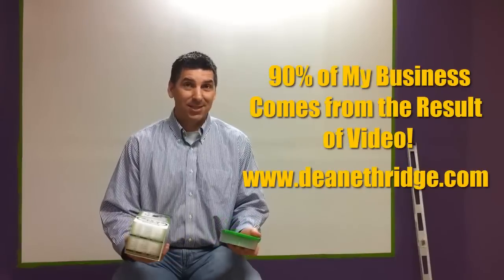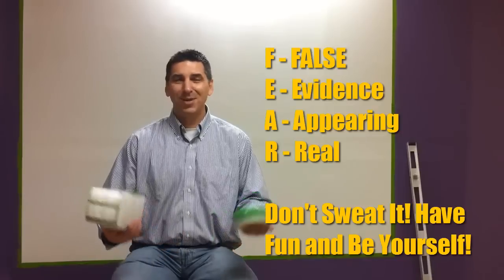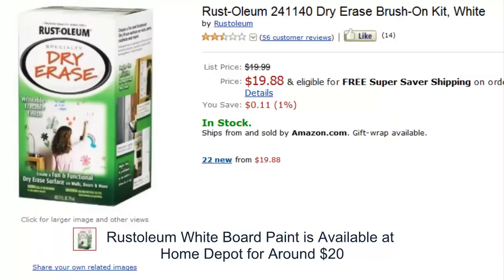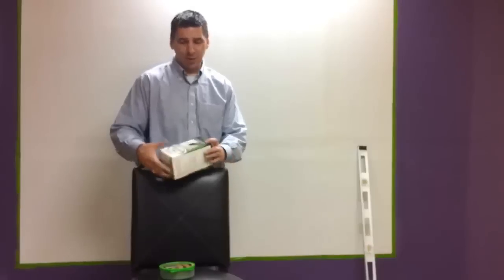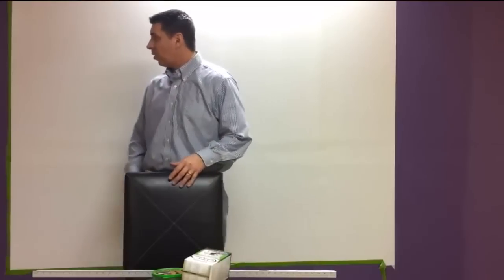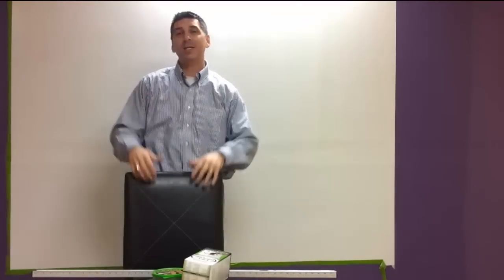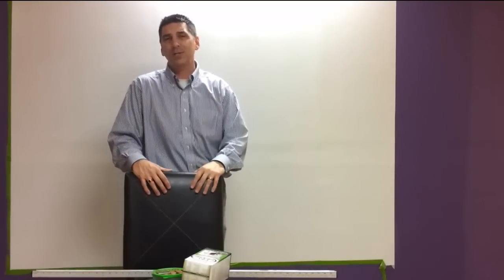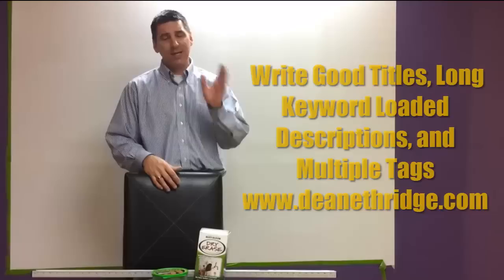How to Make a White Board (HUGE) for $30 & Video Marketing Tips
Learn how to make a white board for a video studio for around $30. Make a huge custom white board for home, business, or for video marketing online. Video marketing tips that will help you get online sales immediately!

How to Make a White Board & Studio Background

Want to know how to make a White Board that covers an entire wall or a large area?  I recently opened a new cellular store and office in Birmingham, AL and wanted to put a studio for shooting videos in the back of it.  I know first hand the power of video marketing, and having a nice background is critical for a more professional look.  In this article I will show you how to make a white board for around $30 using some masking tape, primer, and a foam roller.  I will also give you tips that will help you get sales immediately using video where I personally get 90% of my leads.

Using a White Board for a Studio - Background Options

I wanted several different background options for my studio, and I wanted to know how to make a white board that covered a large space.  So I took a trip to Lowes and Home Depot to find out.  What I discovered was Lowes Dry Erase paint was around $75, and Home Depot had a Rustoleum brand for around $20.  A quart will cover a 7' x 7' white board space with 3 coats that allows for a tough, long lasting finish for your white board.

In addition to a quart of Dry Erase paint to make your white board, you will also need the following:
1.4 Ft Level
2.Masking Tape or Paint Tape
3.Drop Cloth
4.Primer Paint
5.A Foam Roller

* After using the Rustoleum Dry Erase paint for my white board I will warn you that it is very thin and runny.  Make sure to put a drop cloth below the bottom part and have a damp cloth to clean up immediately.

How to Make a White Board Step by Step
1.First you will use your level (along with a board with a shorter level) to mark the walls to size you would like.  I made a 6' x 7' and had plenty of paint left over fyi.  Use a contrasting pen color to mark your walls.
2.Take your time applying masking take leaving just enough room to cover your pen marks and keep your lines straight.  Use 12-18" at a time or press down and continue to apply the tape along your marks.  At the bottom, make sure to tape your drop cloth below because the paint will run!
3.Prime Paint your space FIRST!  Dry Erase paint won't stick on a normal wall.  It needs an adhesive to stick to the wall.  You can also use a large piece of plywood to a large white board too instead of drywall.  Another tip is to use a magnetic primer to allow for placing magnets on your white board as well.
4.Apply your white board paint with a foam roller ($4) and allow 20-30 minutes between coats.  It will affect the surface if you don't allow them to dry.  I used 3 coats, but might recommend 4.  You will have plenty of paint for a 7' x 7' white board.
5.Remove Tape slowwwly after about an hour.  I painted my white board on new drywall first, and trimmed with wall paint next.  The tape pulled a tad, but I just trimmed carefully afterwards.
6.Wait...  Wait 3 full days before you begin marking on your wall.  White Board paint takes time to harden and fully cure.  Once cured, you can use dry erase cleaner and erasers to use your white board over and over.

That's how to make a white board in your office or your home which will make for better meetings, if needed for a brain-storming or training application.  A nice large white board for video marketing is an excellent tool for presenting ideas or concepts, but also makes for a nice professional background.

I encourage you to get started with Video Marketing today if you are involved in ANY kind of business endeavor.  It's quite simply to best way to get results for your business, improve brand awareness for your products or services, and immediately.